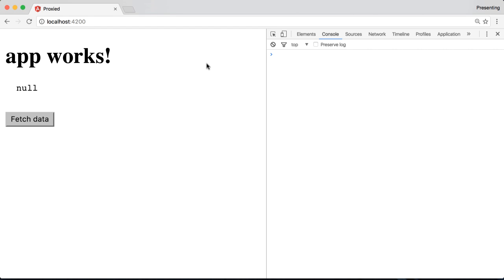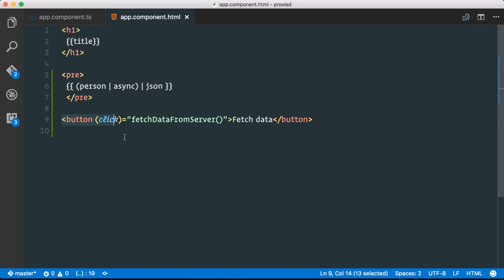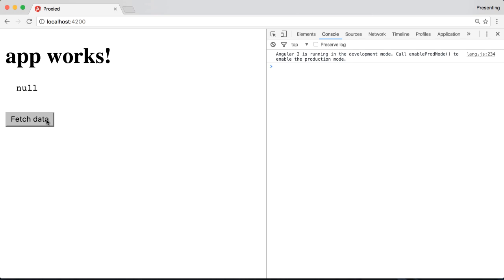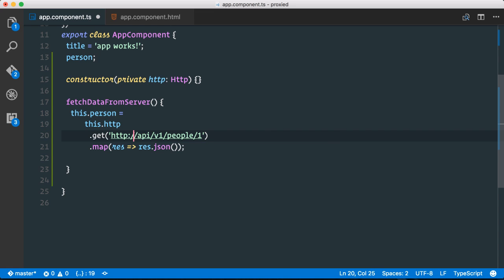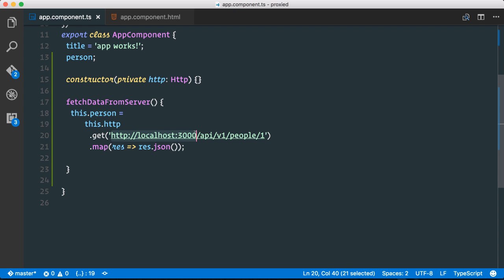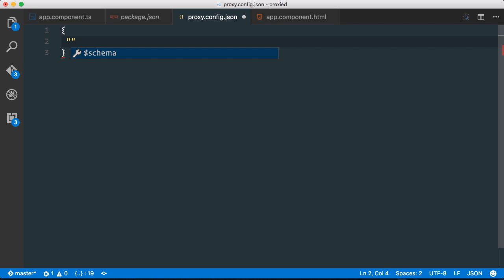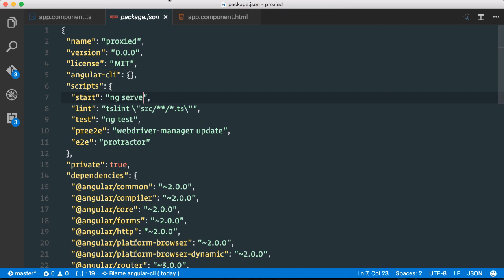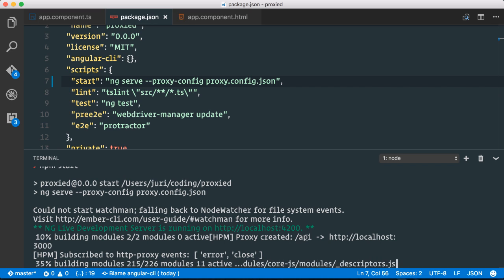Configure a proxy for your API calls with Angular CLI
**NOT FOR PRODUCTION, DEVELOPMENT ONLY**

During development, you often end up in the situation where you have your backend API server running at one address (i.e. localhost:3000) while your frontend development server runs on another (i.e. localhost:4200).

In this video we will learn how to configure your Angular CLI setup to get the best development experience, by proxying your API calls to the correct backend server.